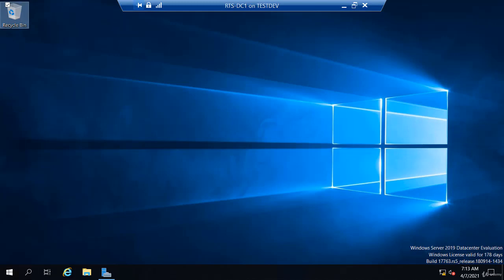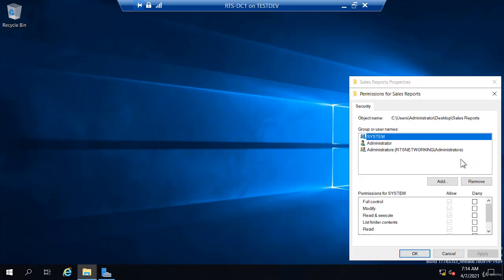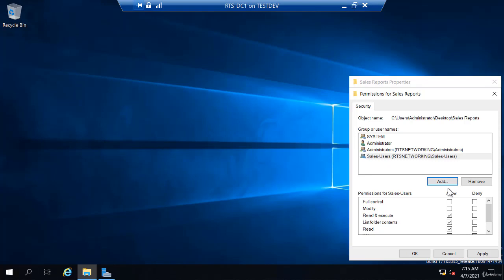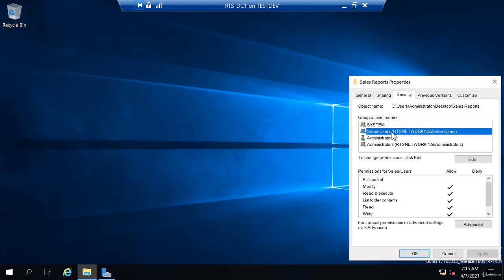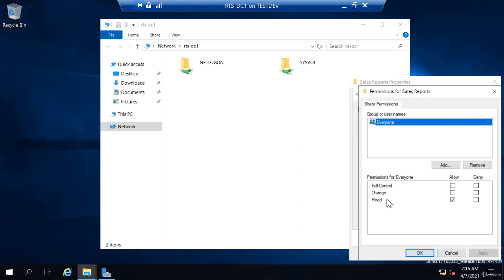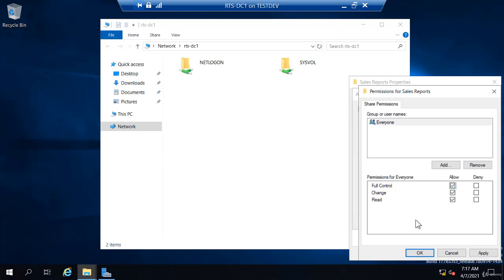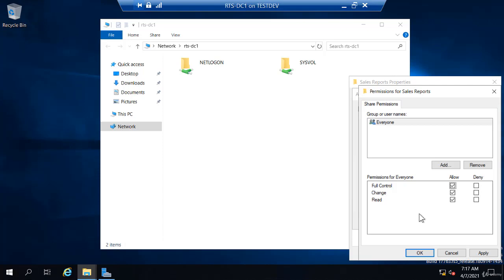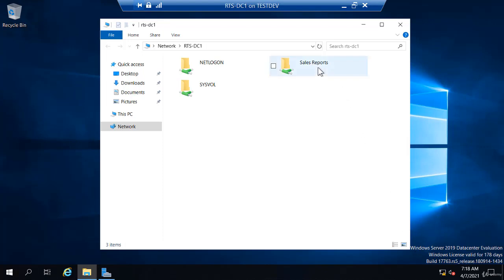A Step-by-Step Guide to Windows Server NTFS and Share Permissions